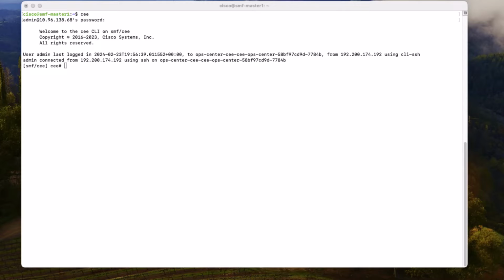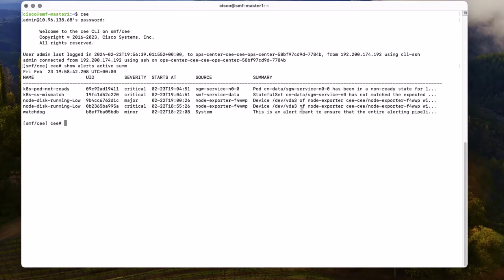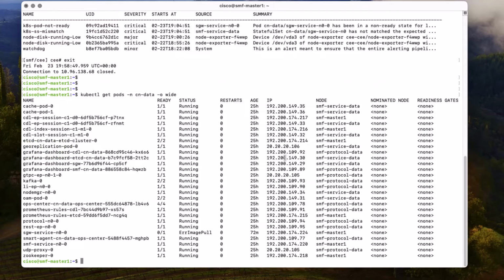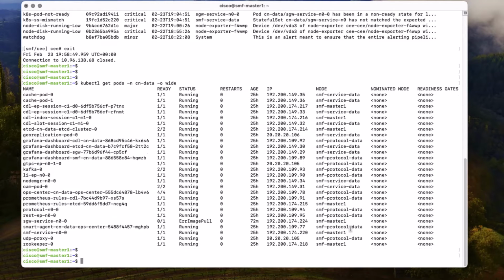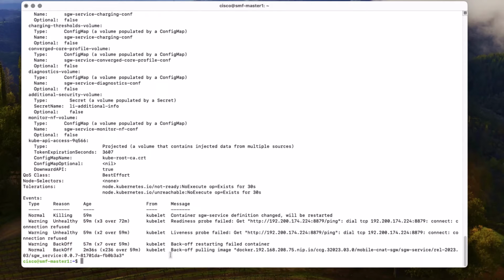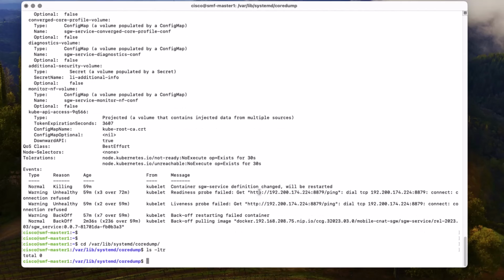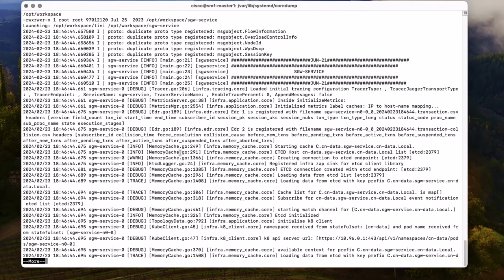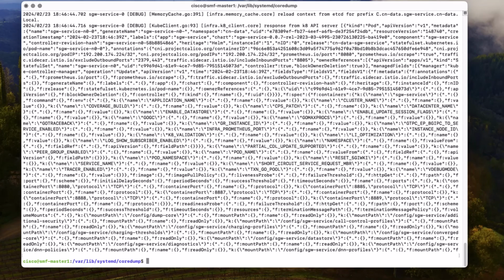How to Troubleshoot Kubernetes Pod Crashes on CNDP | Diagnostic and Fixing Steps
In this video, we guide you through troubleshooting Kubernetes pod crashes on Cisco Network Data Plane (CNDP). Learn how to diagnose the root cause of pod crashes, identify configuration issues, and implement solutions to restore your containerized applications and ensure smooth operations within your Kubernetes environment.

  What you’ll learn in this video:
  – How to troubleshoot and diagnose Kubernetes pod crashes on CNDP
  – The best methods for analyzing logs and resources to identify issues
  – Key steps for fixing pod crashes and restoring normal operation in Kubernetes